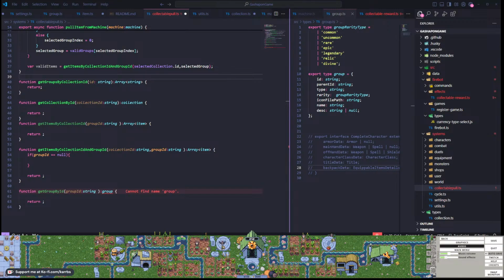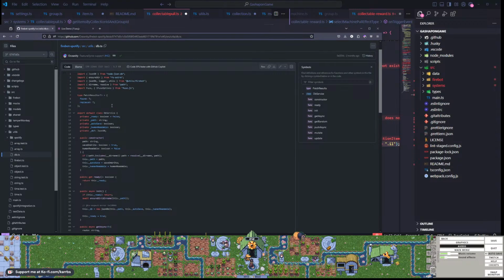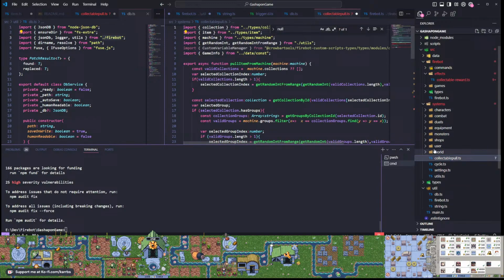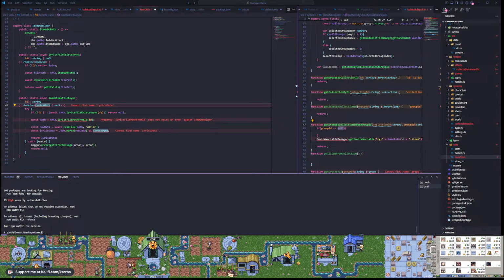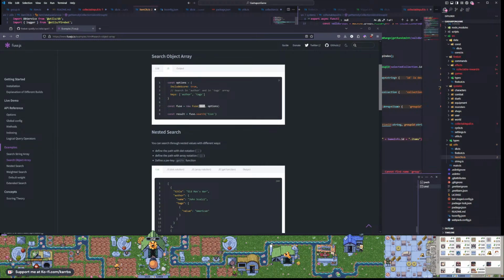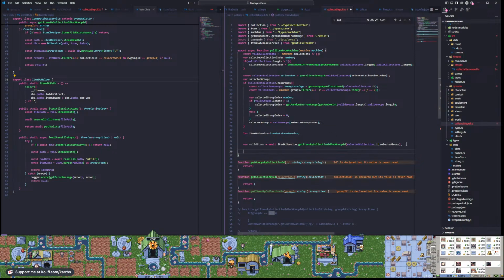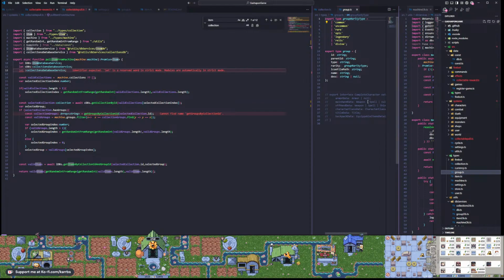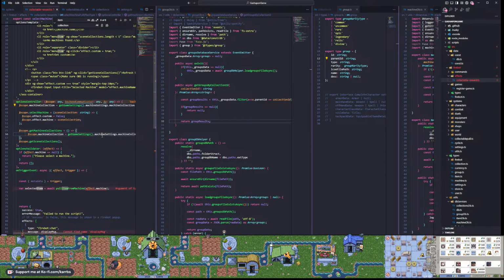Creating Gatcha game logic! Lets get it!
Wake up the bacon is nuked and coffee is ready!